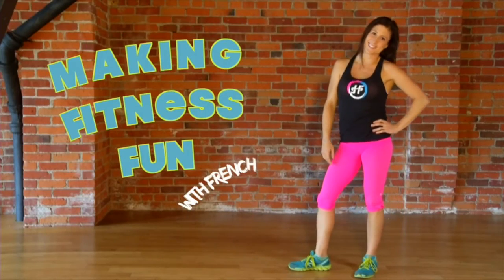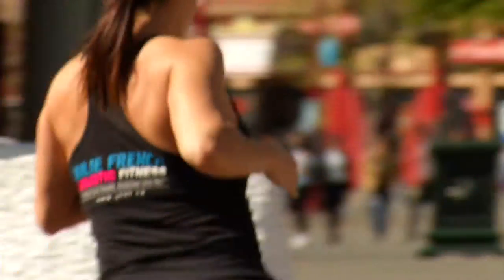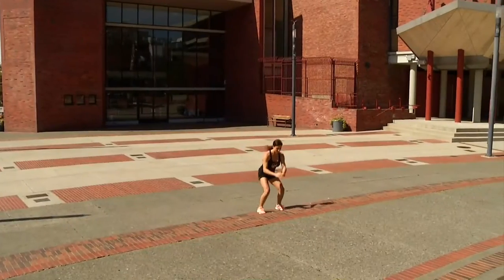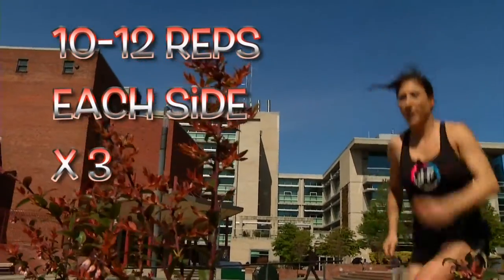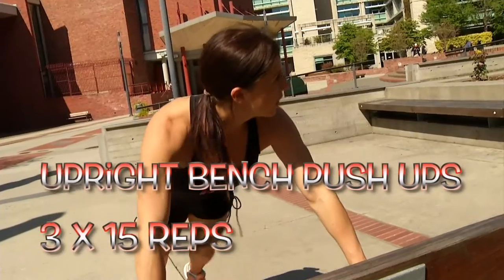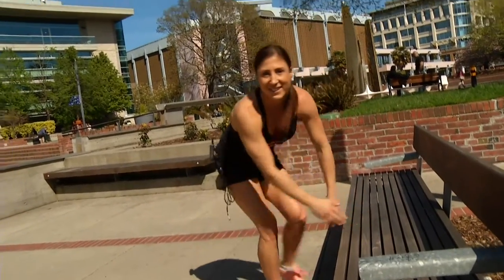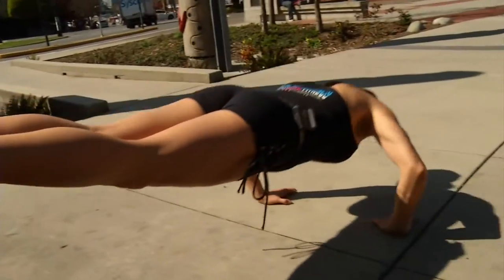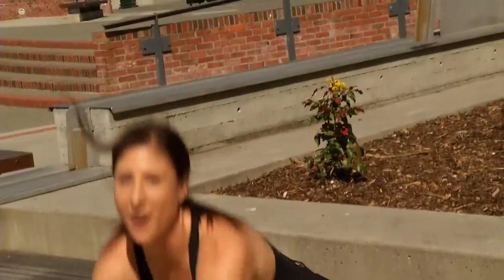Making fitness Fun with French #3 - City Square Workout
Julie French Holistic Fitness gives you the goods on how to turn your city square or local park into a workout zone!  as seen on Shaw TV